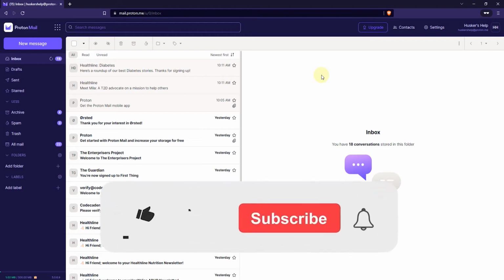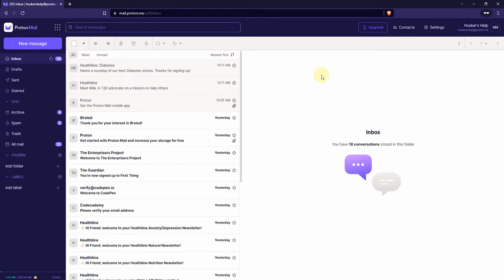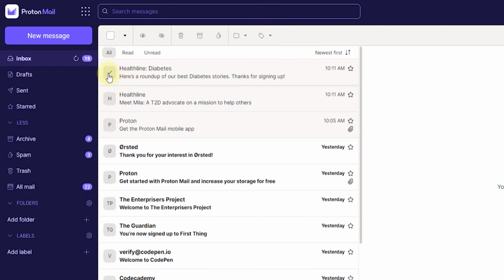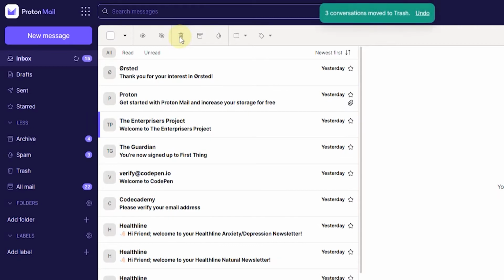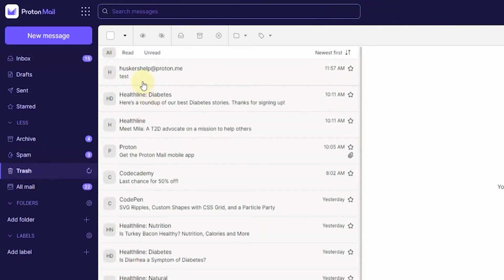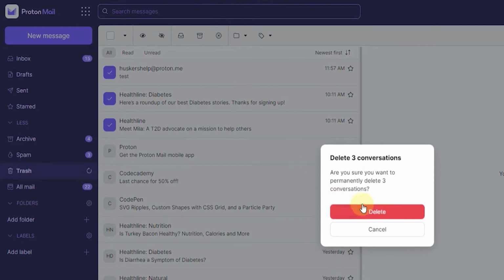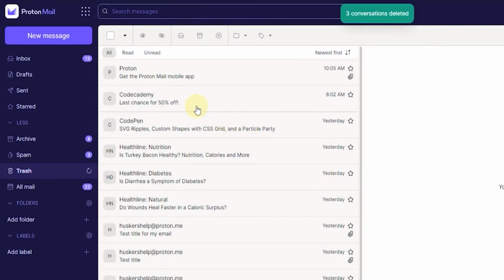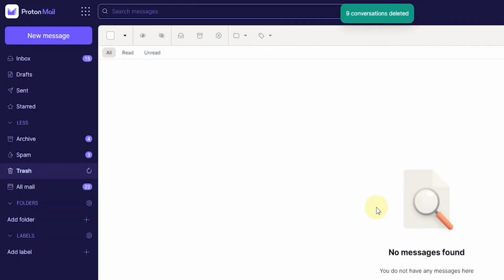How To Permanently Delete Emails In ProtonMail - Empty Trash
In this tutorial I will show you how to empty trash and permanently delete emails in Proton Mail.

Follow these instructions to empty trash in ProtonMail:

1. Log in to your webmail.
2. Go to "Trash" on the left.
3. Click the "Select all messages" button on the top left.
4. Then click the "Delete permanently" button on the top menu.
5. Now click "Delete".

❤️ ATTRIBUTIONS